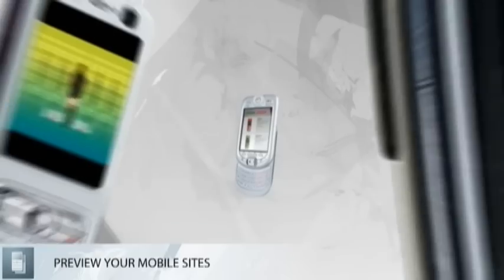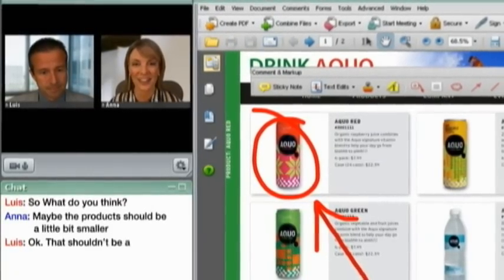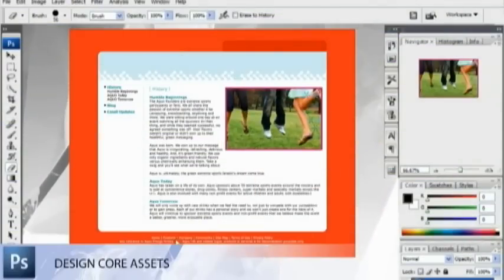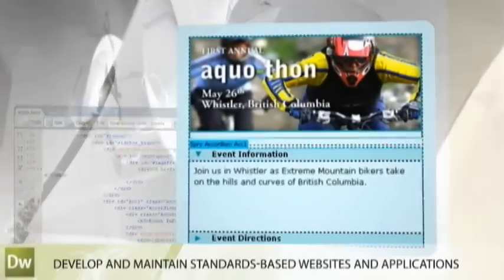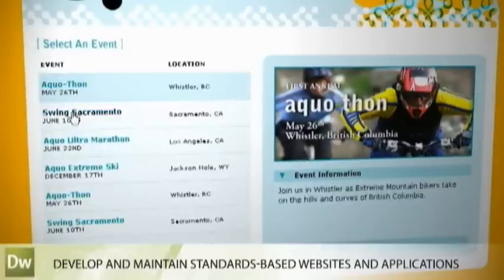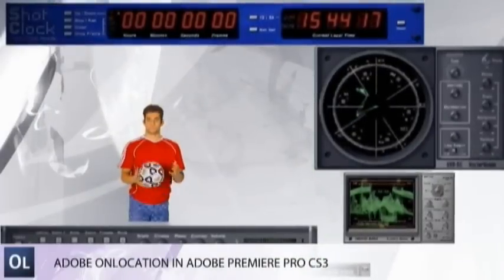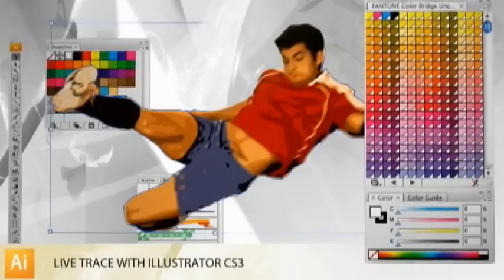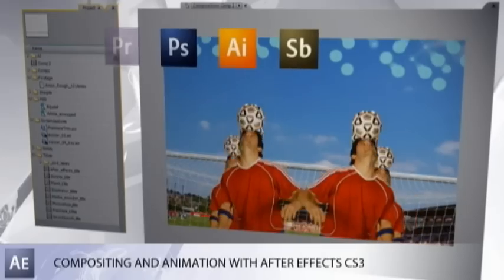Adobe Creative Suite 3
Learn about the benefits of Adobe Creative Suite 3